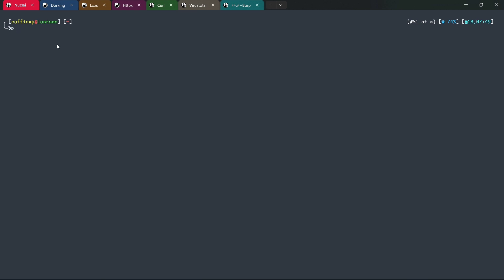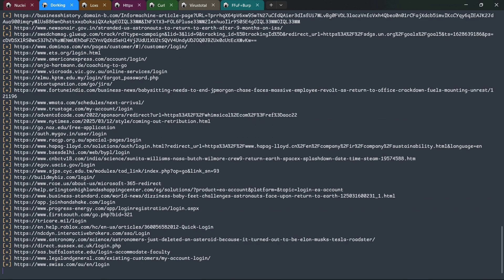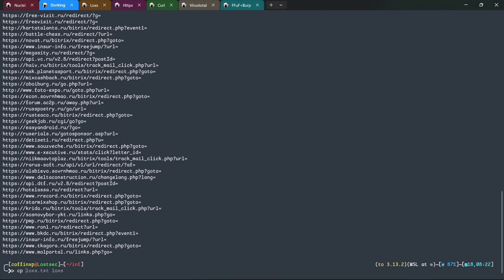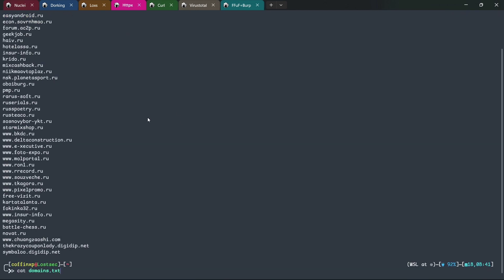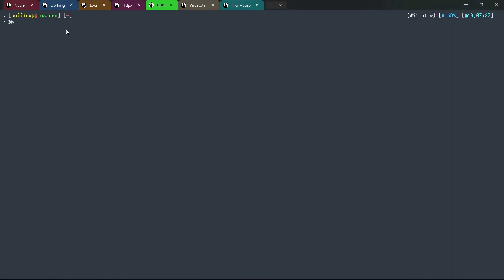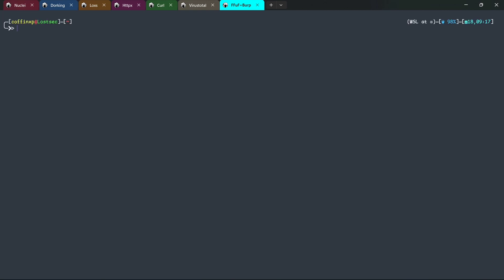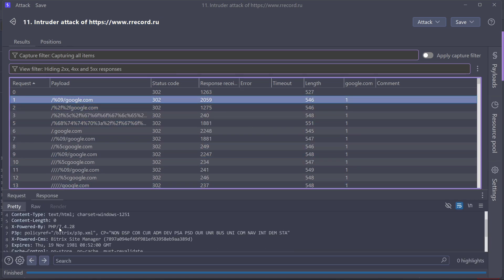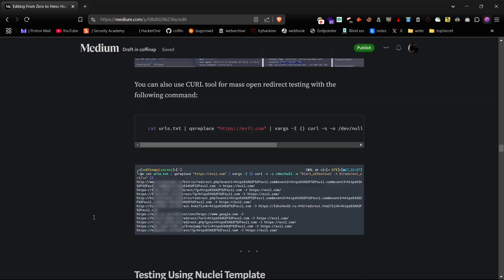From Zero to Hero: Hunting High-Paying Open Redirect Bugs in Web Apps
Track Name: Ghost_Abstract_Electronic__Synthwave_remix__by_Alexi_Action___teefnbl